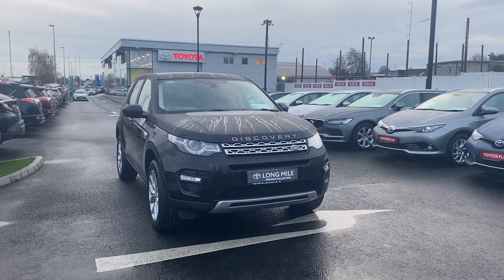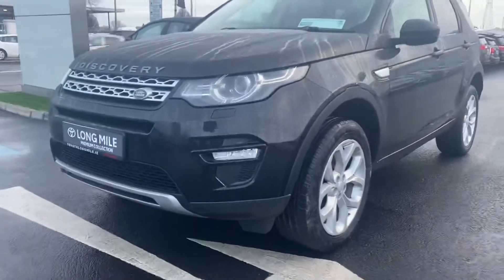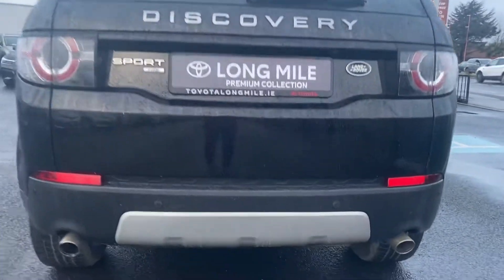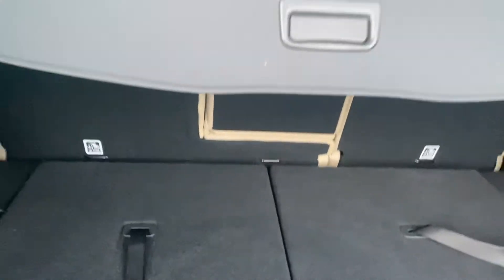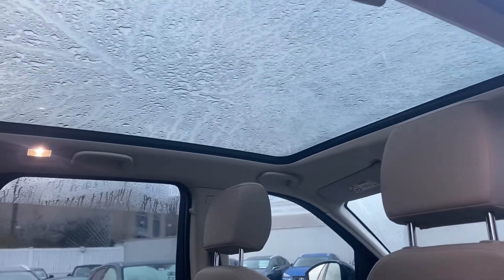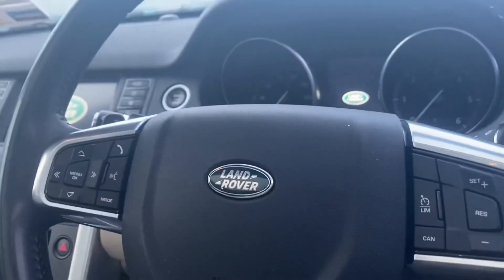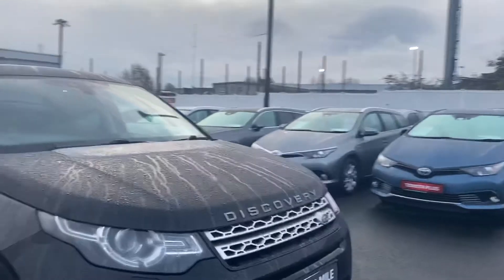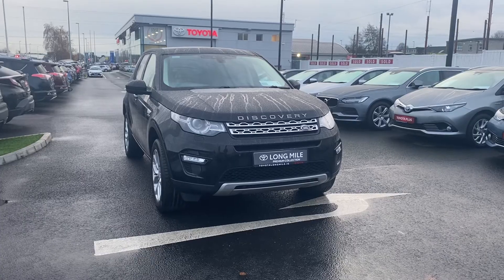LandRover discovery sport hse